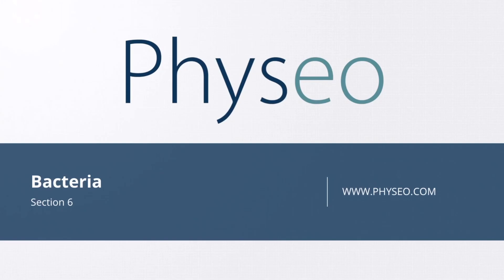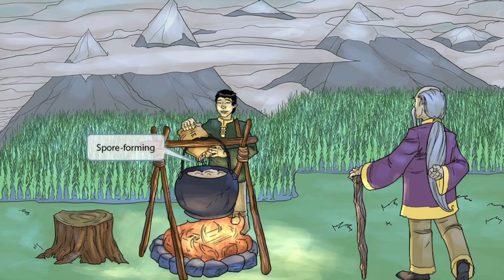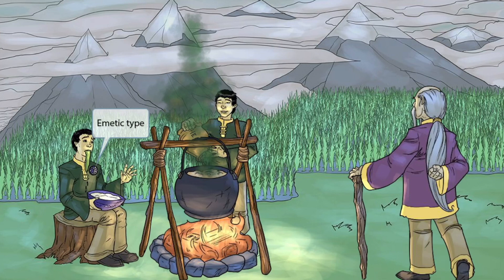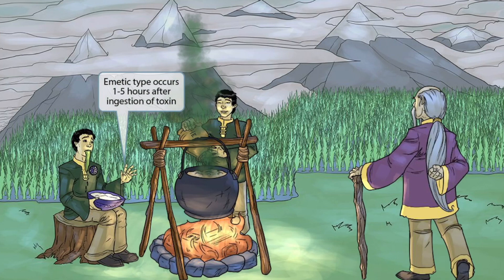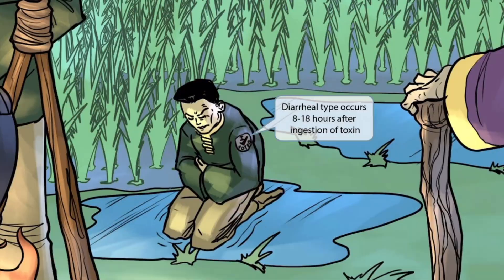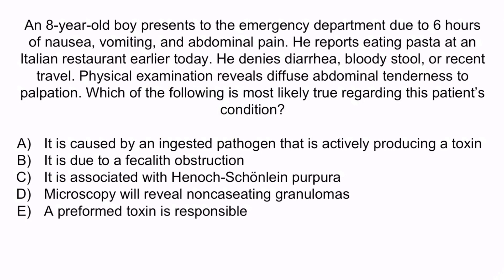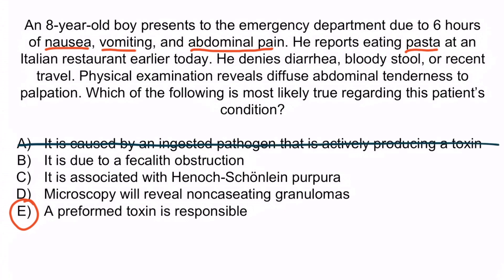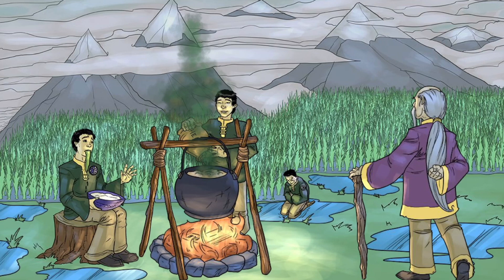Bacillus Cereus for the USMLE Step 1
Covered in this video: Bacillus cereus, bacteria, gram positive, bacilli, rods, spore-forming, obligate aerobe, aerobic, enterotoxin, emetic, preformed toxin, food poisoning, reheated rice, pasta, cereulide toxin, vomiting, watery diarrhea